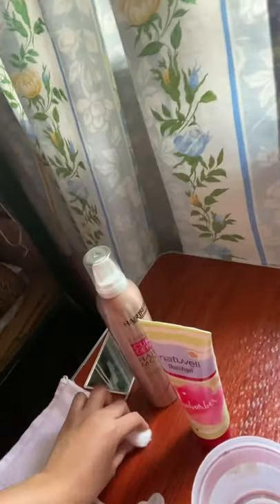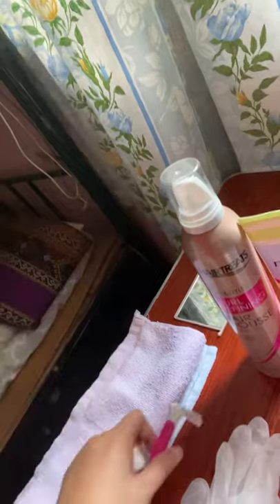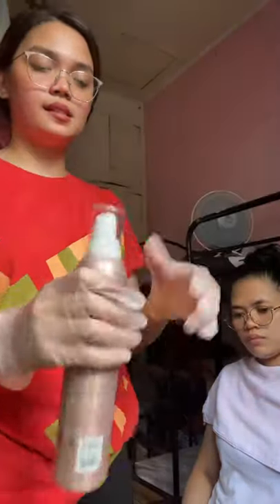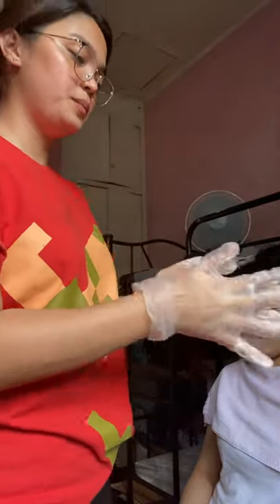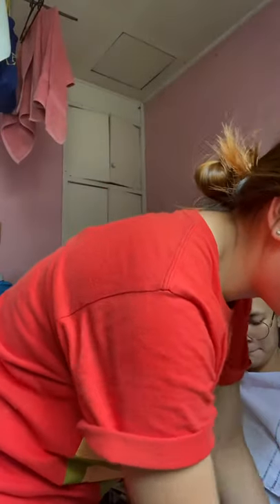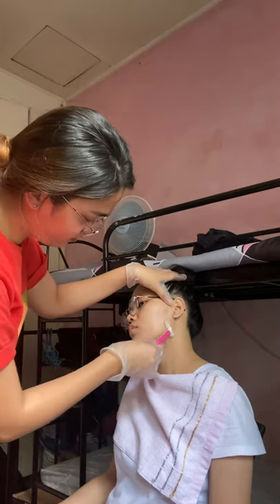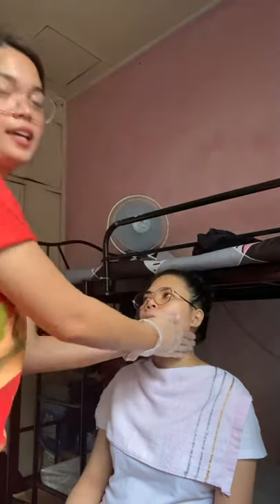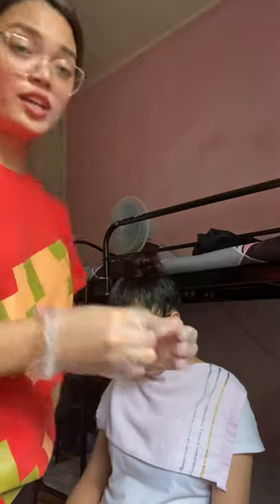SHAVING RETURN DEMO